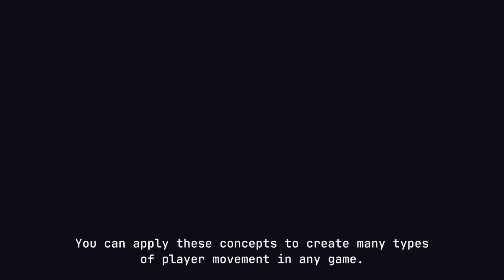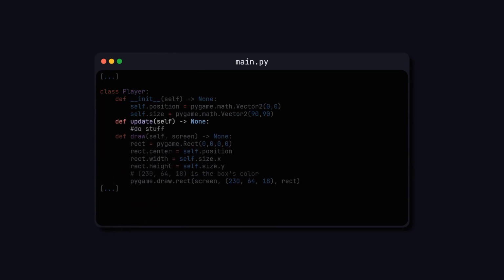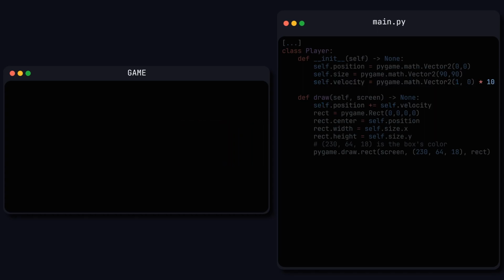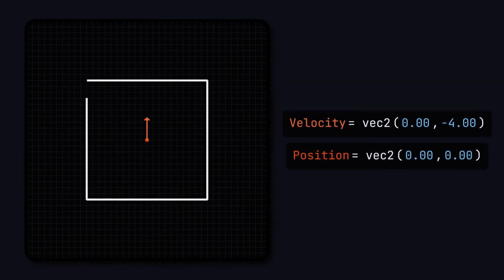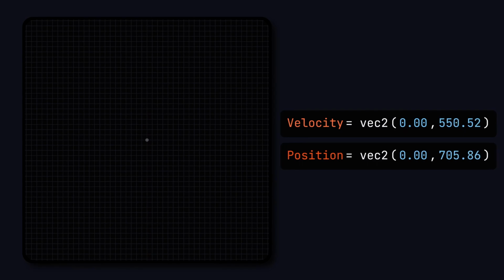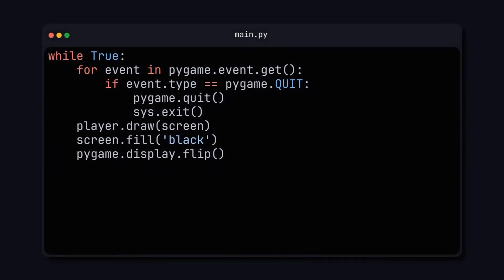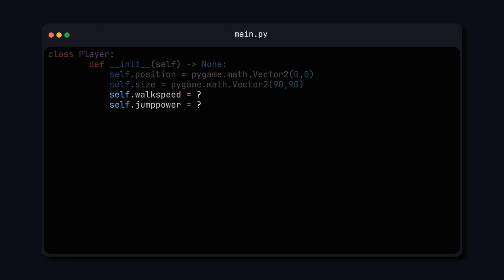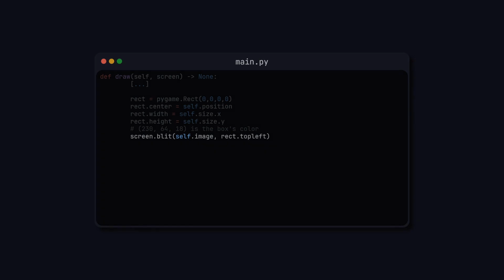Create a GAME CHARACTER in 5 minutes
In this video I show the basics behind the player's movement. You can apply whatever you learn in any game, made by any engine or library; however, this video specifically uses the pygame library.

Made using motion canvas.

Timestamps:
0:00 Intro
0:24 Character definition
1:10 Movement
2:15 Jumping
3:40 Consistent velocity
4:40 New look